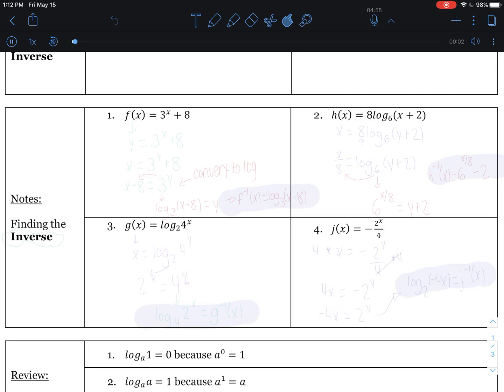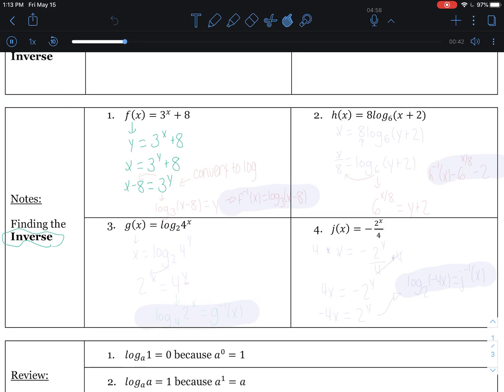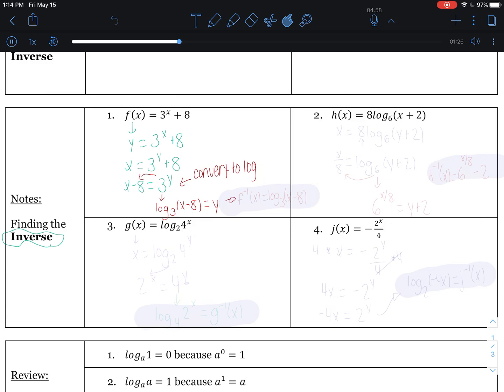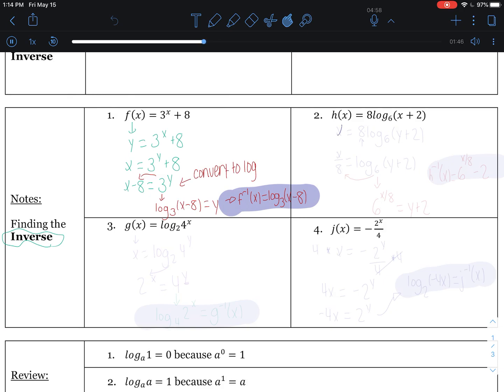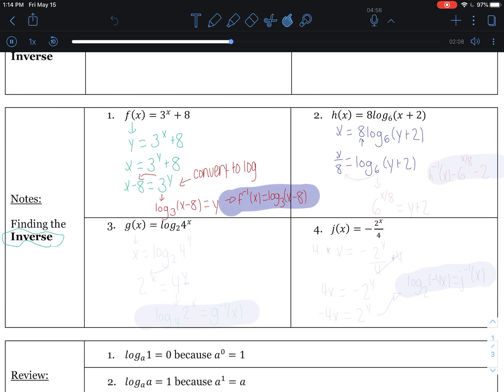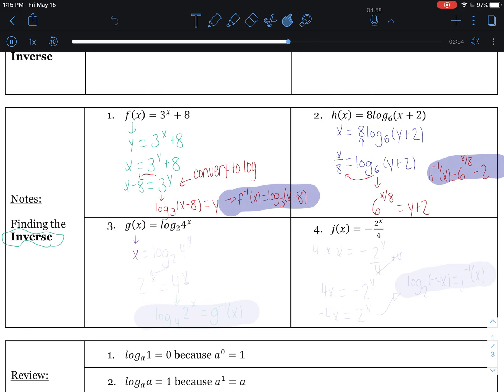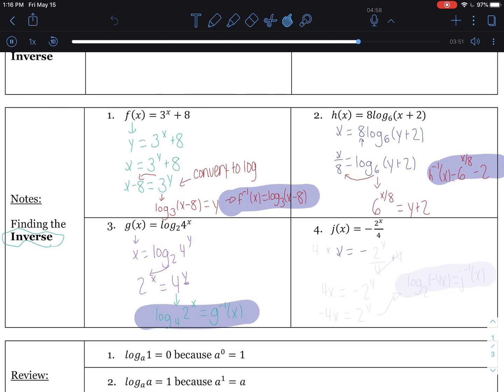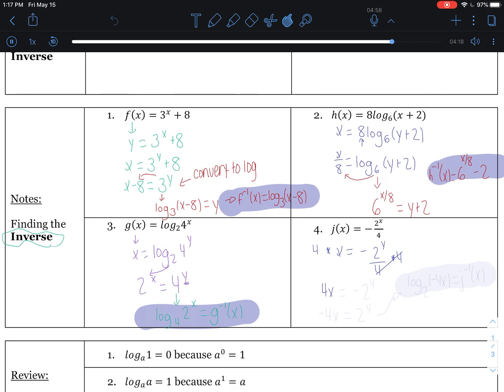8.6 - Evaluate and Simplify Logs - Notes 2 Ex. 1-4